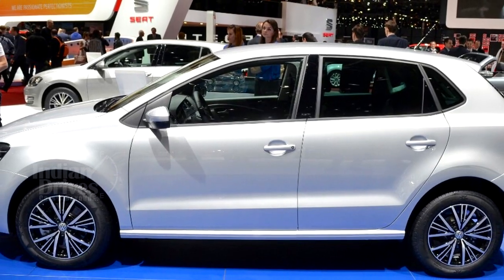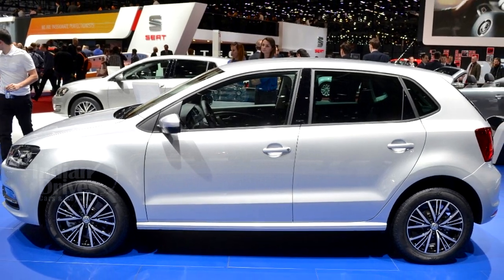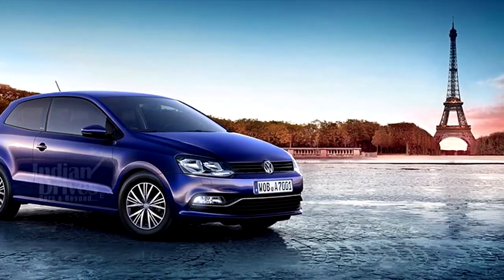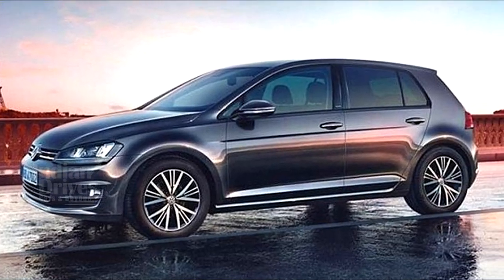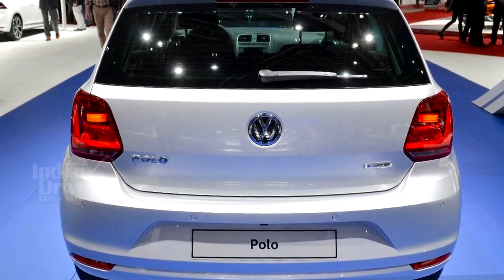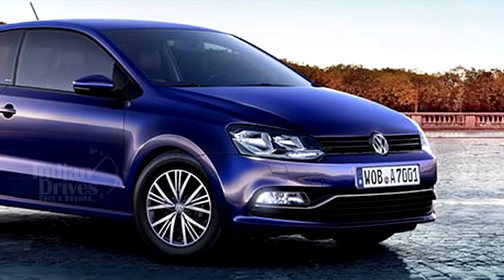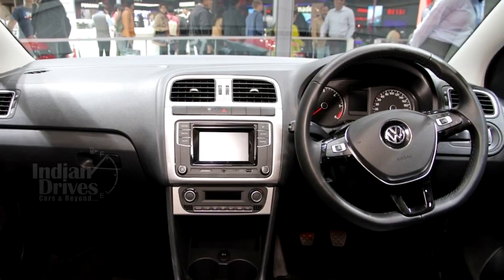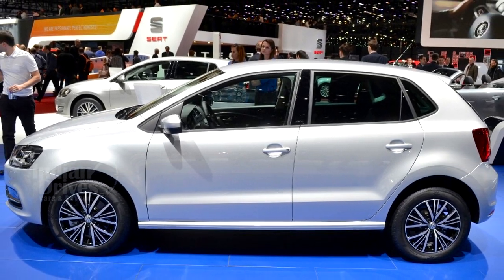Volkswagen Polo AllStar Special Edition To Be Launched In India Soon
Volkswagen India will soon introduce a special edition of its highly popular Polo hatchback in the country. Called the Volkswagen Polo AllStar, this special edition was designed to promote the 2016 UEFA European Championship football tournament that was held in France. The Volkswagen AllStar had its world premiere in 2016 at the Geneva Motor Show.